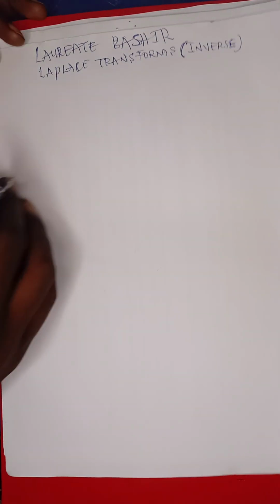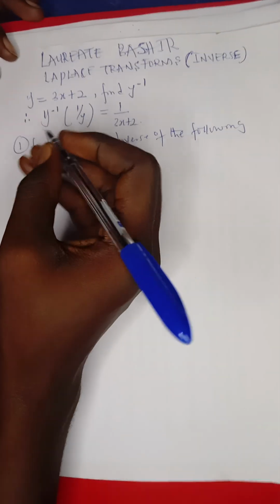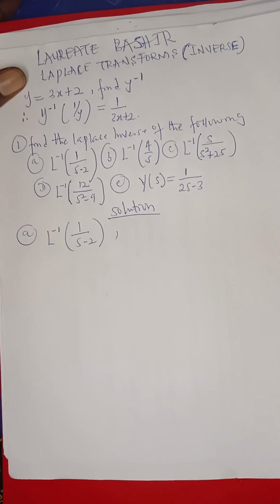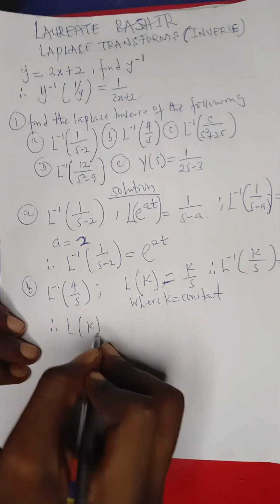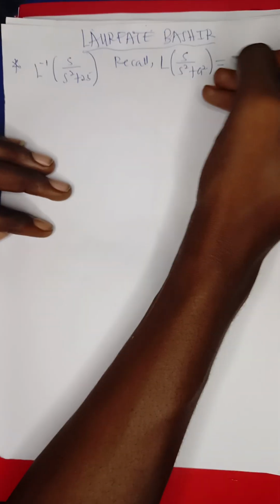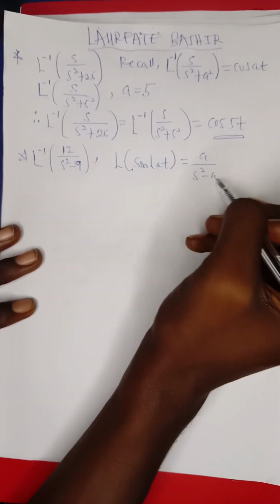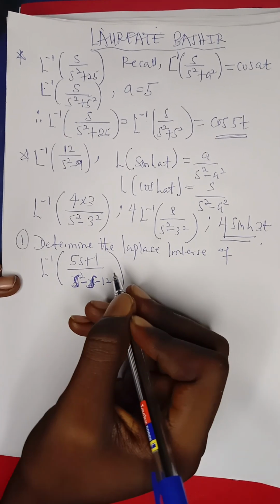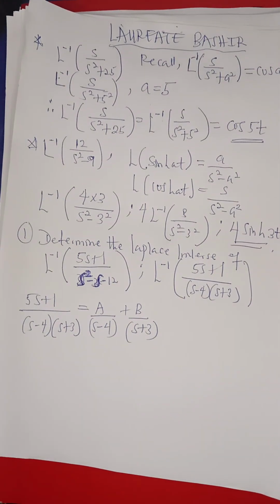INVERSE OF LAPLACE TRANSFORM PART1